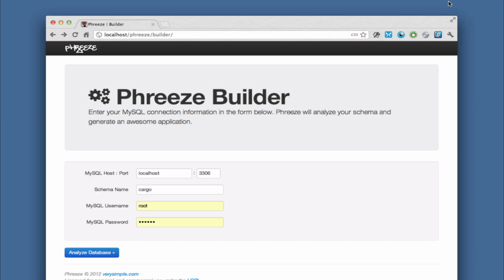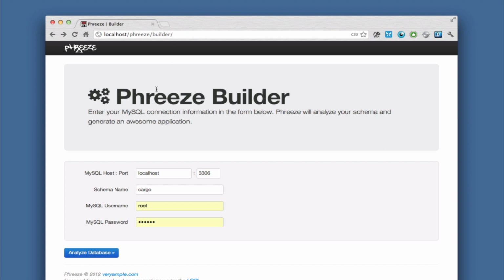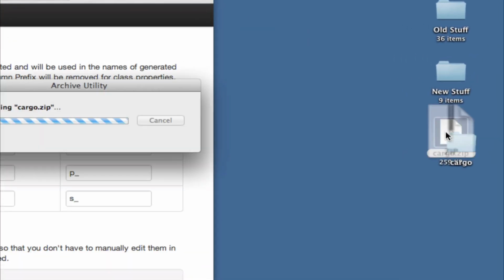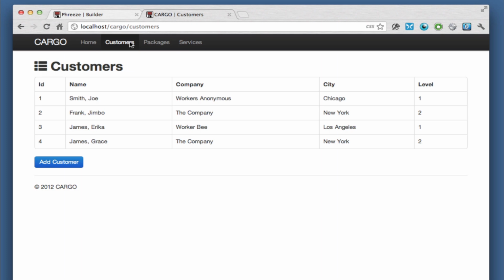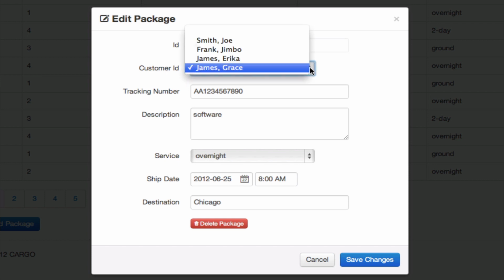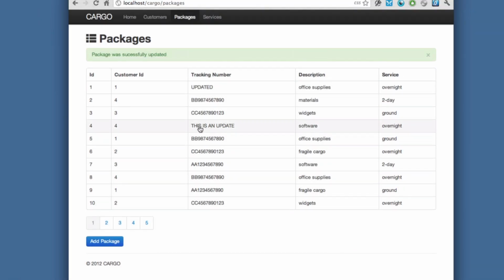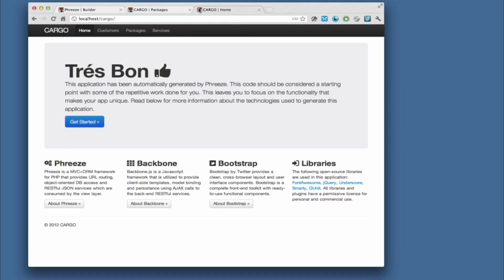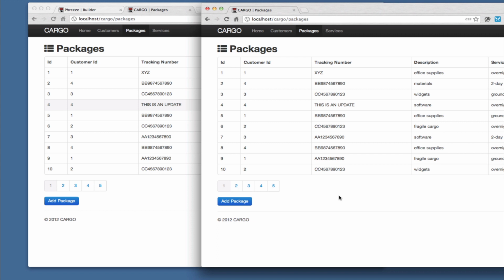Introduction to Phreeze PHP Framework and App Generator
Phreeze is an open source LAMP framework and application generator.  This is an introduction video that shows how the Phreeze builder for PHP will automatically generate a web application from a MySQL database.  The generated application uses backbone and bootstrap to create a clean, responsive application.

The Phreeze jam is "no yeah like" by The Tleilaxu Music Machine. and check out the official video for the song